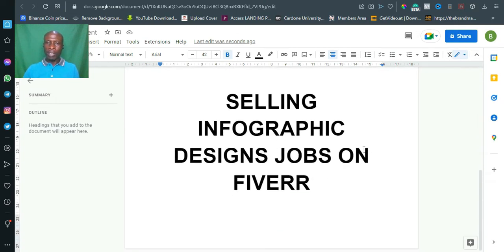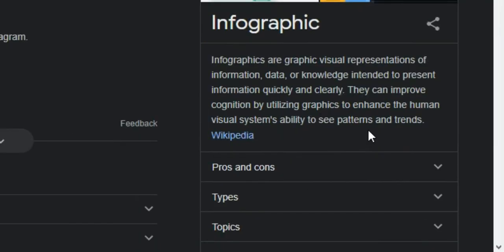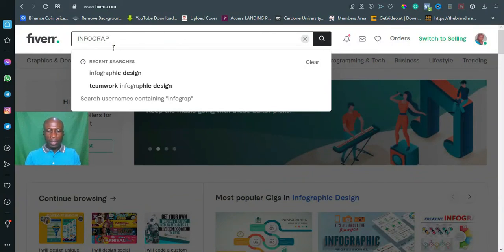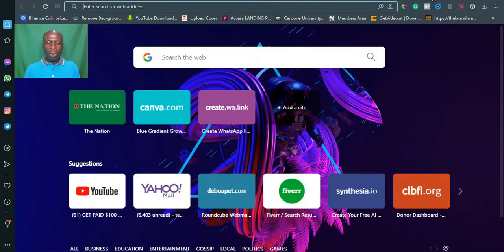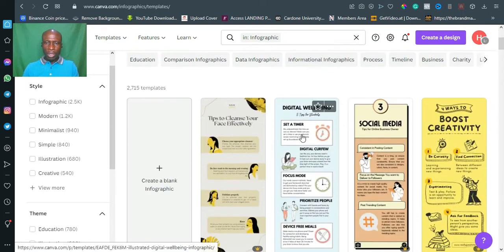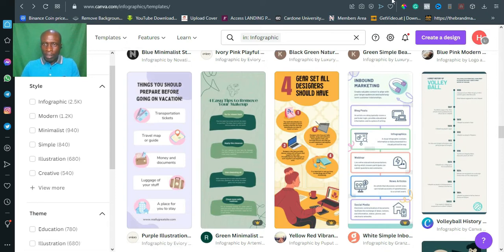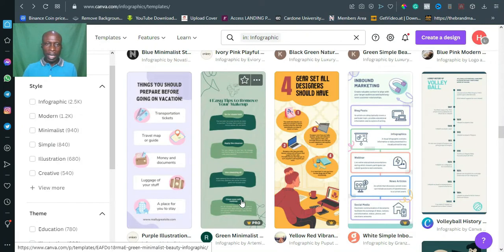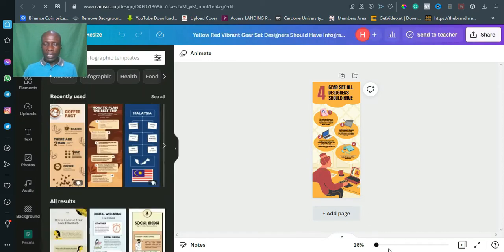HOW TO MAKE MONEY WITH CANVA AND FIVERR | $100 DAILY GUARANTEED.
This short video tutorial will teach you how to make a guaranteed $100 daily by just uploading demographic designs on fiverr that you will easily create on canva by doing using drag and drop skills. .  ✨

1)HOW TO CREATE A FIVERR ACCOUNT IN 2022 FOR BEGINNERS [STEP BY STEP] | MAKE MONEY ONLINE IN NIGERIA

WHO I AM: I'm Ayo Bamise, PKA Deboapet, a video content marketing specialist living in Akure, Nigeria. I create videos around marketing, productivity, motivation, and optimization of your content creation process.

GET IN TOUCH: I’d love to hear from you if you feel like chatting! Can’t wait to connect with you! 🥰